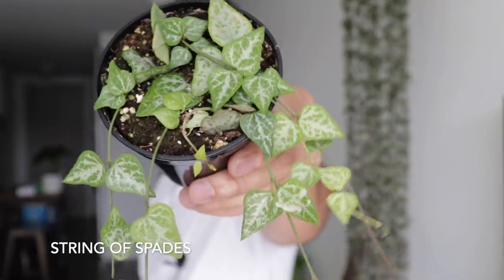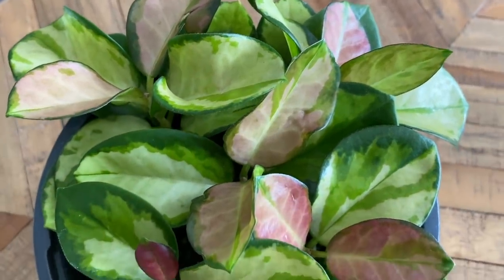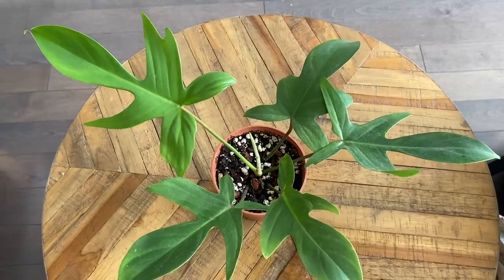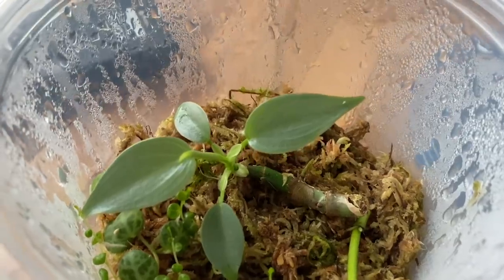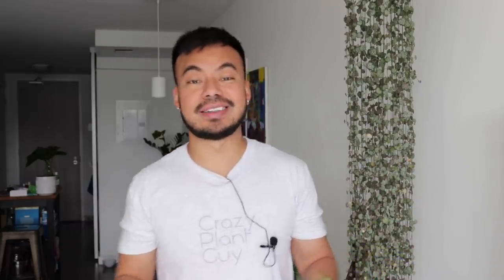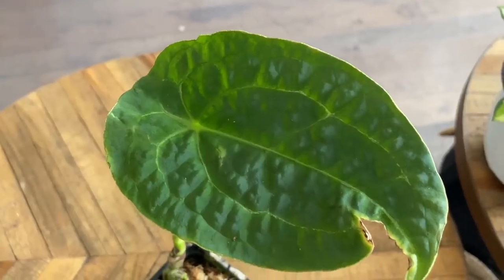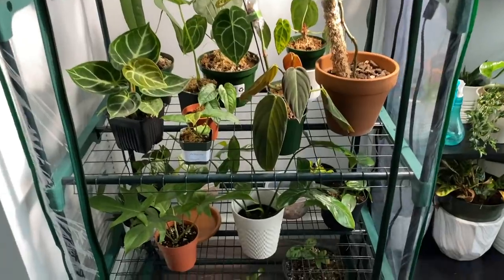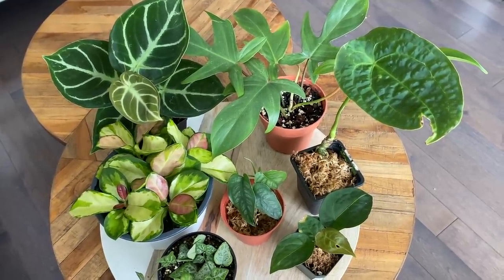Houseplant Haul Part One – Meet My New Indoor Plants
I went on a bit of a crazy plant shopping the last few days to help me get through these long cold winter months ahead. I think I got about 19 plants in the last week, so we’re going to break up this houseplant haul video into two parts. Here are the first 7 which includes String of Spades, Hoya Australis Lisa, Philodendron Florida Ghost, 2 Anthurium Forgetii, Monstera Siltepecana and my favorite out of the bunch, an Anthurium Dorayaki. Enjoy

+Recommended Products I’m Using

**Amazon USA**
Plant Shelf
Moss Pole
Watering Can

**Amazon CAN**
Plant Shelf
Moss Pole
Watering Can

**Amazon UK**
Plant Shelf
Moss Pole
Watering Can